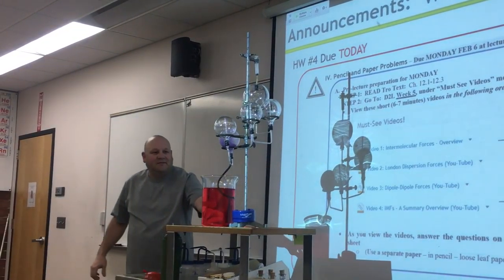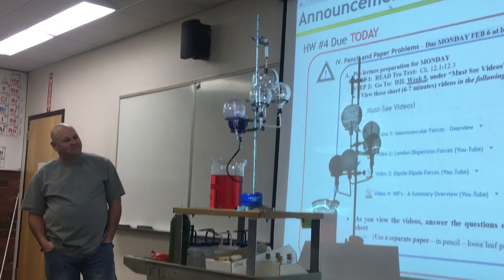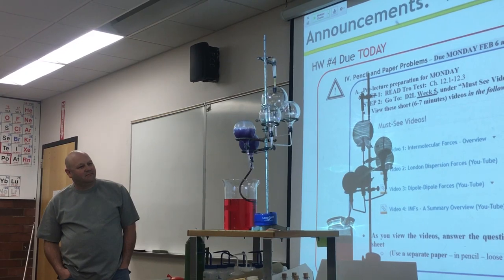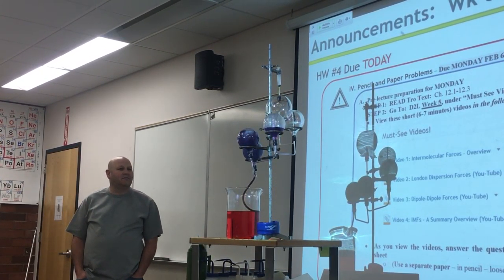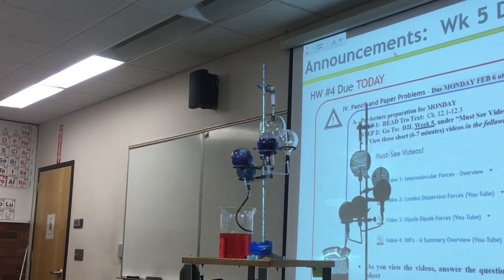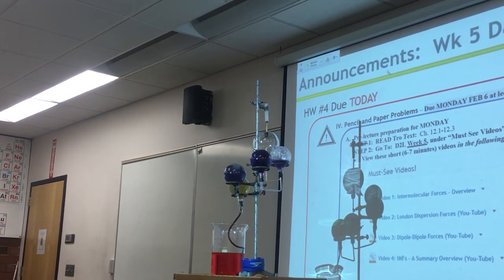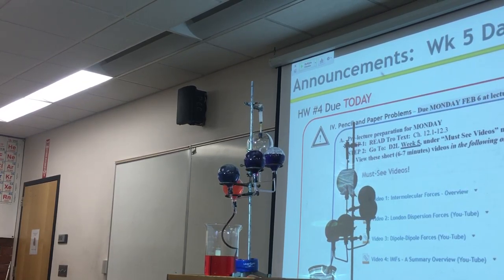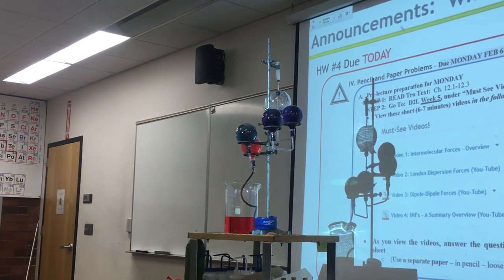Ammonia Fountain W17